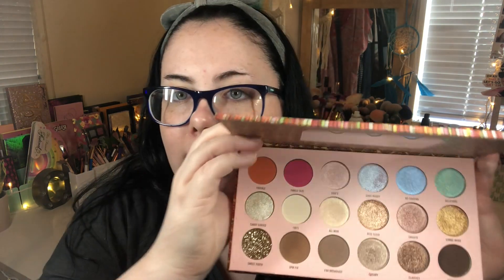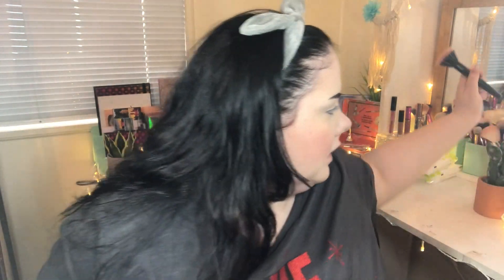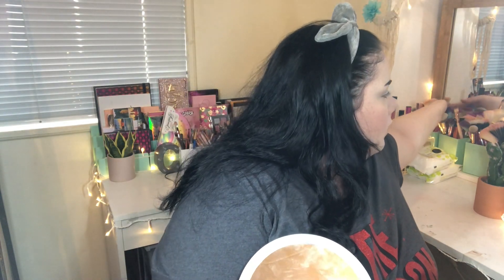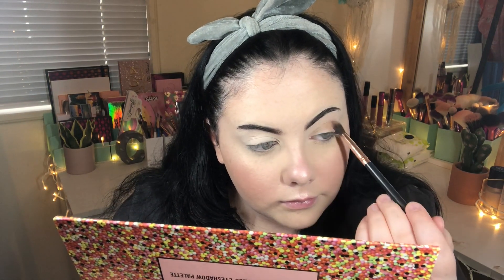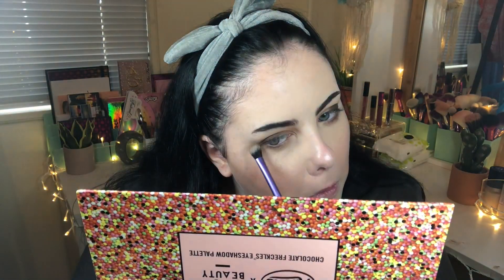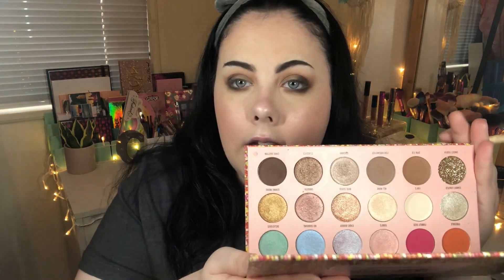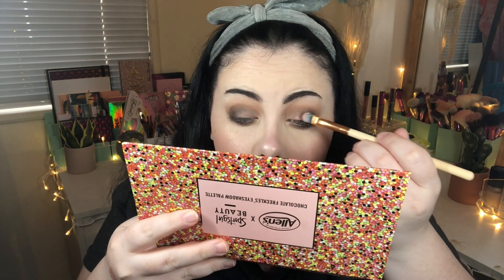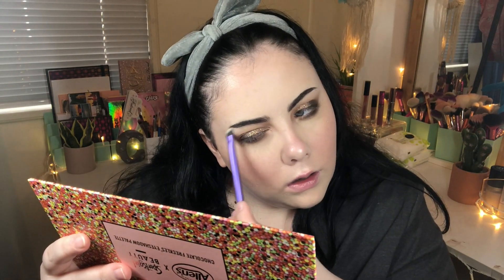Allen's X Sportsgirl Beauty Chocolate Freckles Eyeshadow Palette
HEY GUYS TODAYS VIDEO IS AN EYESHADOW REVIEW. REALLY HOPE YOU GUYS ENJOY.

*You can also pick it up in store at Sportsgirl